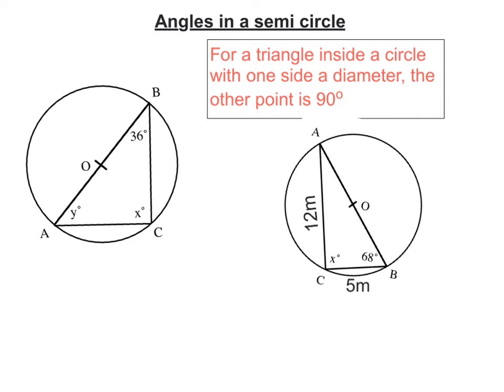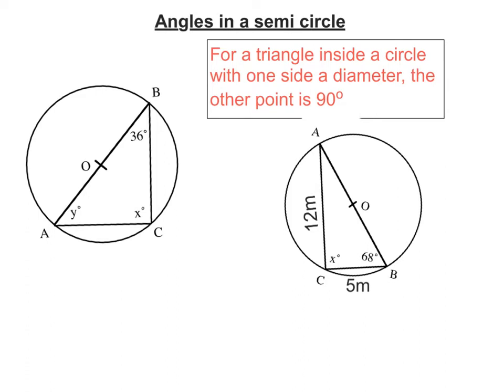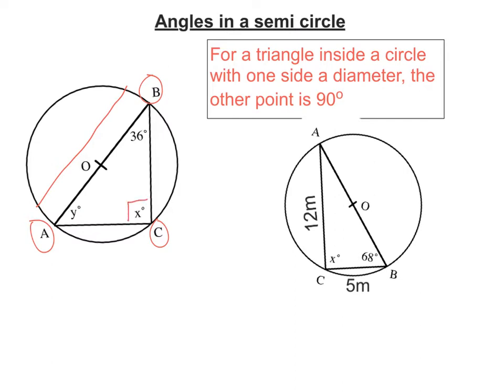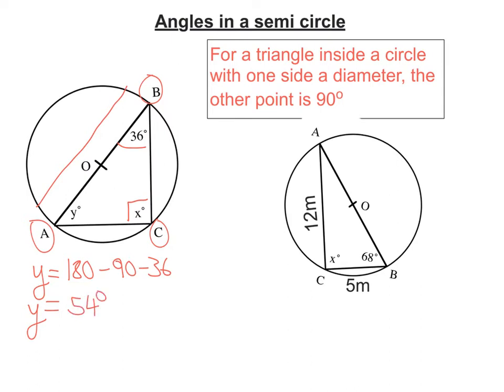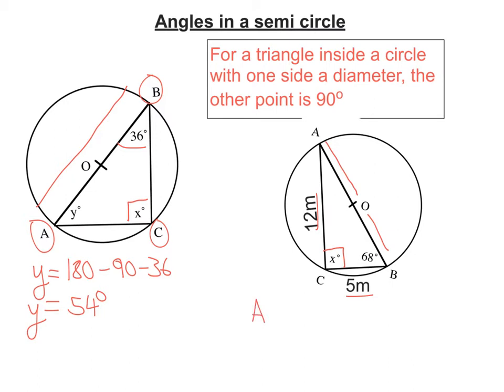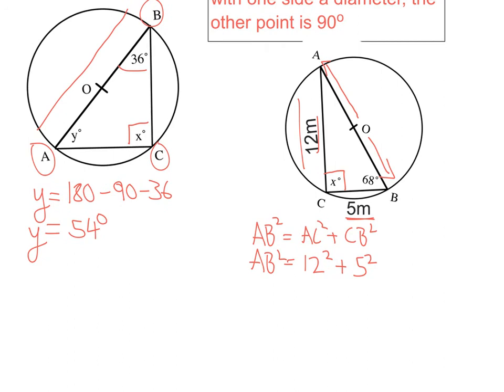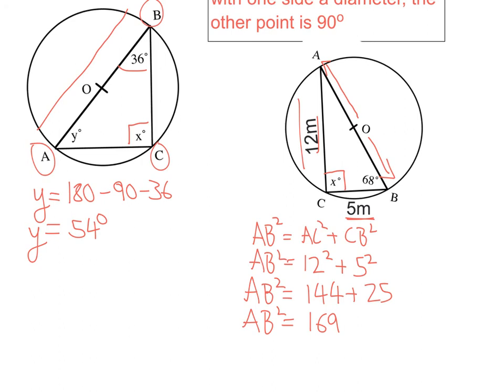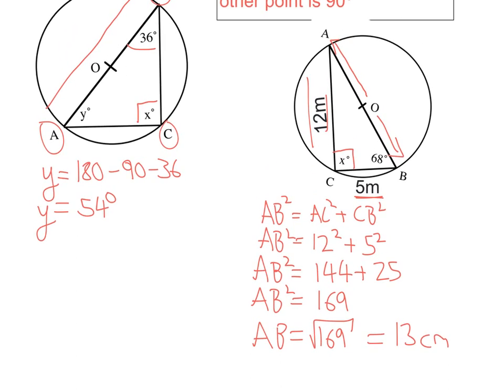Circles: angles in a semi circle